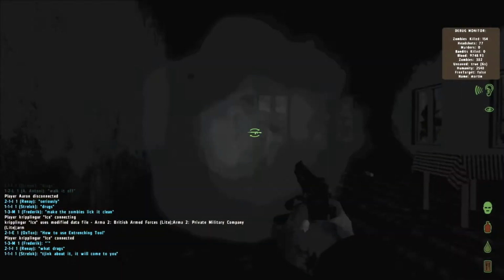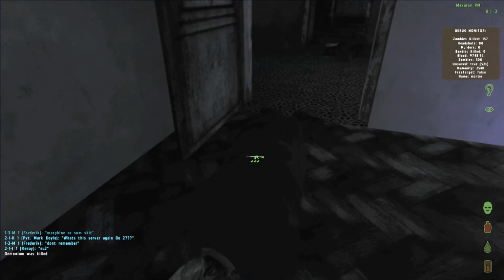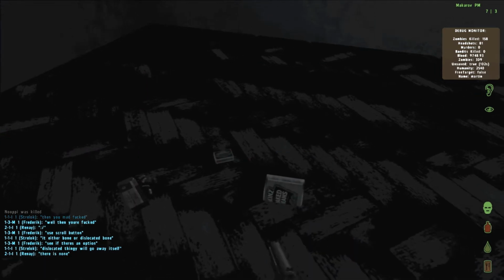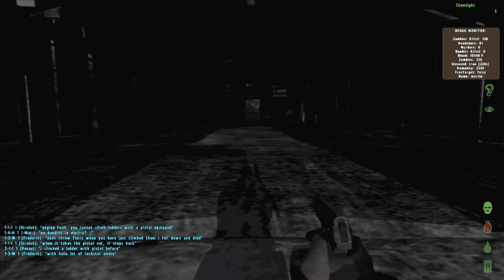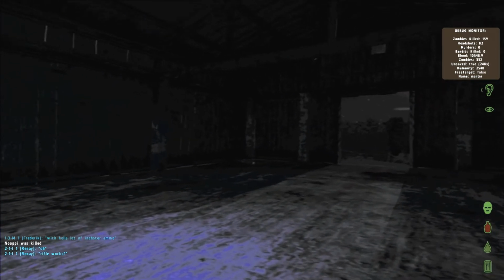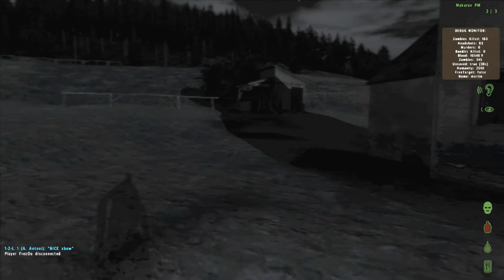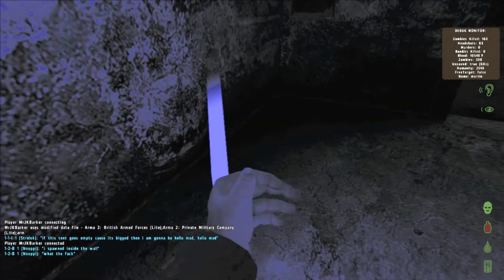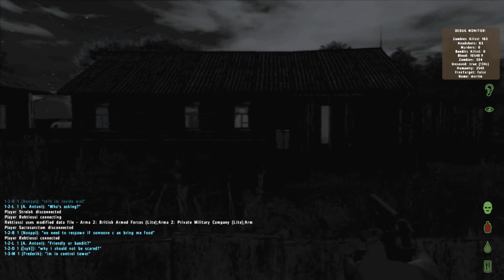ArmA 2: DayZ Zombie Survival mod, multiplayer. part 4 of 5. Raiders Gonna Raid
I finish up in the town and make my way to the Airfield